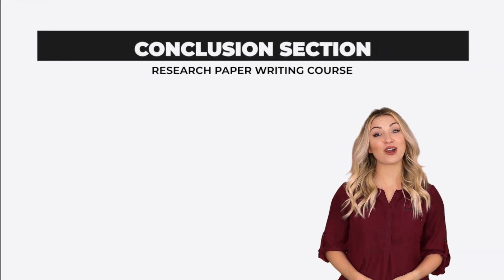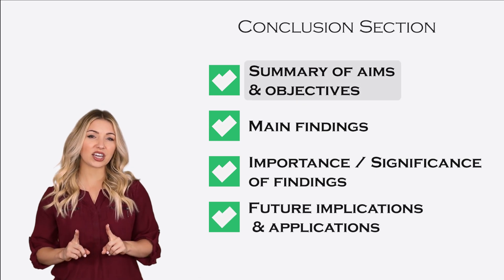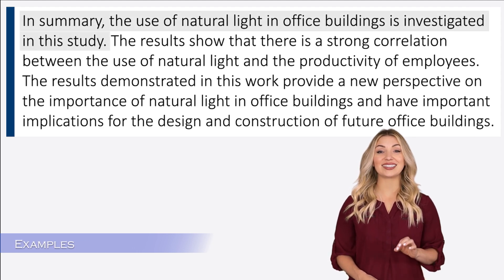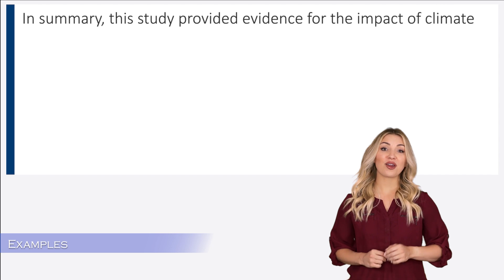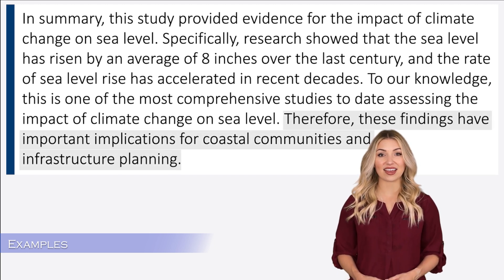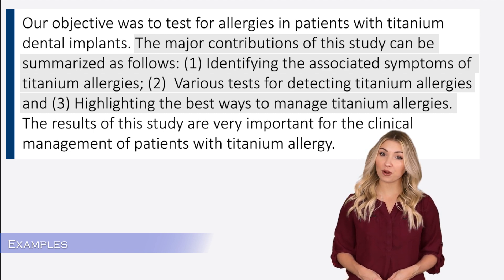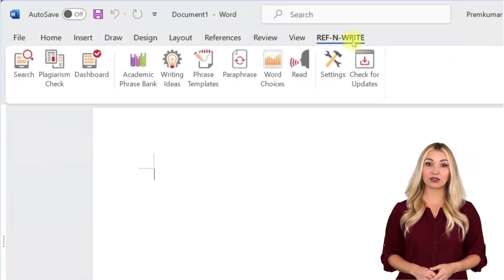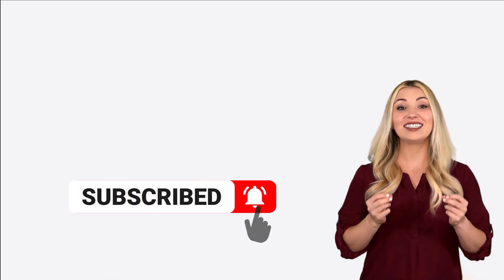#8 How to Write the Conclusion Section of a Research Paper?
In this video, you will learn step-by-step how to write the conclusion section of your research paper. We will review plenty of examples of conclusion sections from different papers.

-- Contents --
00:00 - Introduction
00:16 - What is conclusion?
00:35 - Format of conclusion
01:08 - Conclusion example #1
01:47 - Conclusion example #2
02:25 - Conclusion example #3
03:20 - Ref-n-write Learning Academy
03:32 - Ref-n-write Academic Software